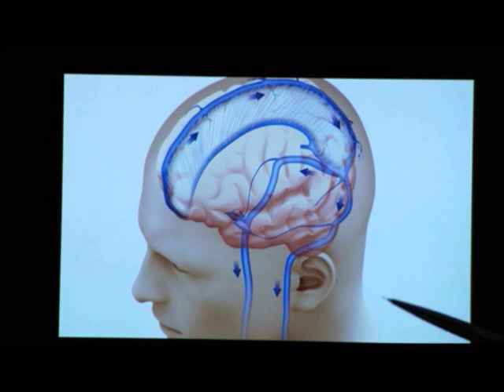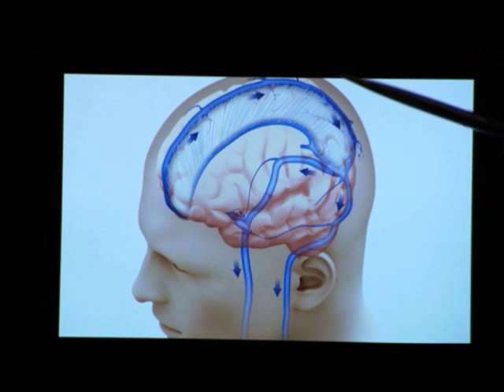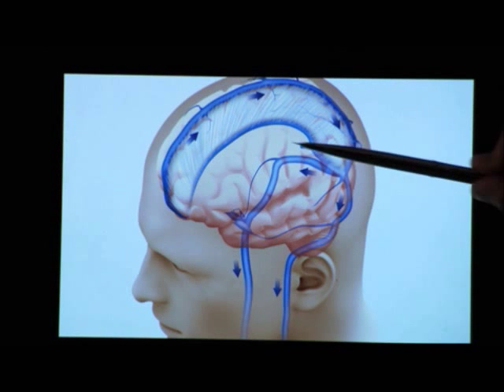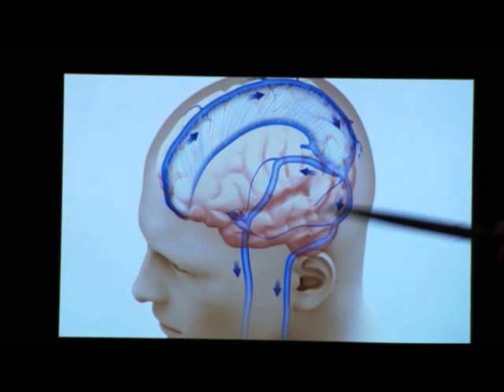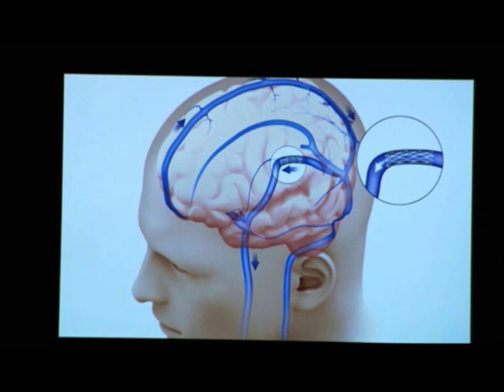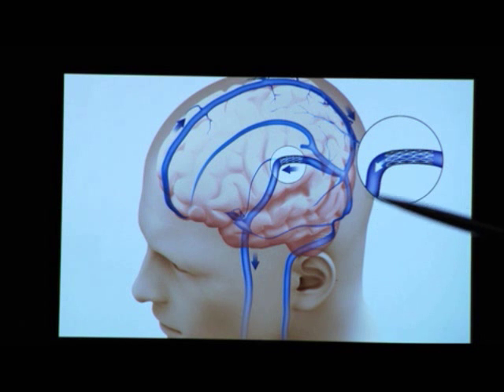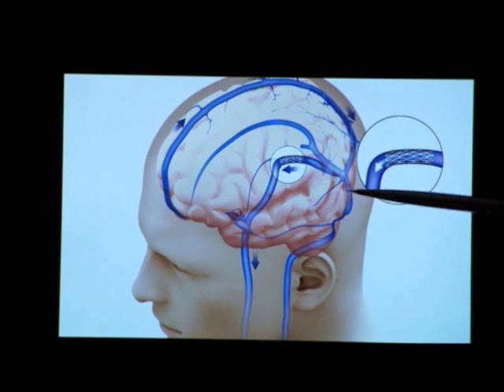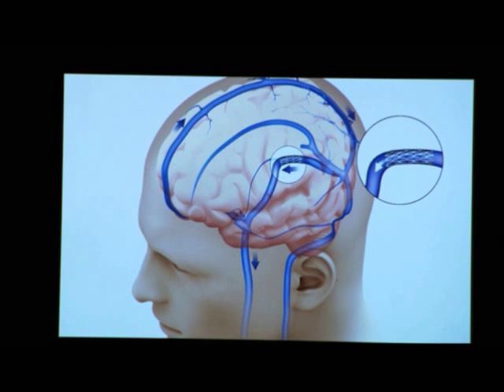Dr. Patsalides: Clinical Trial for Pseudotumor Cerebri